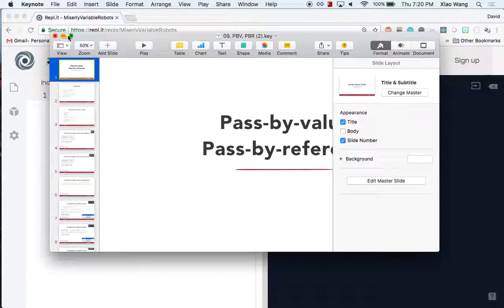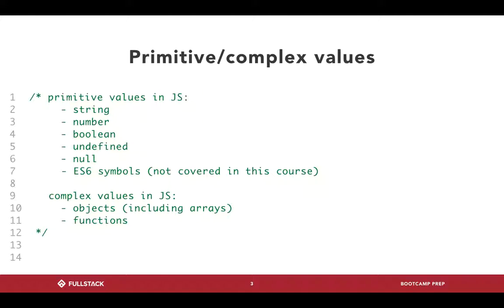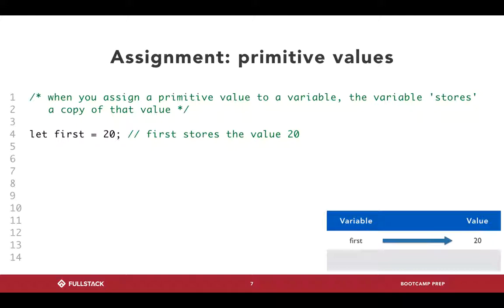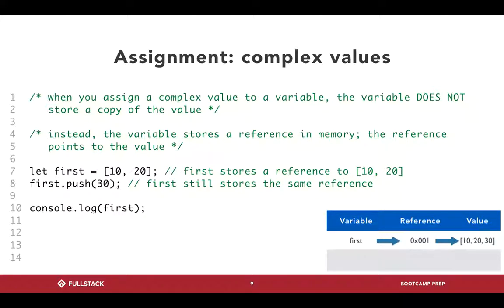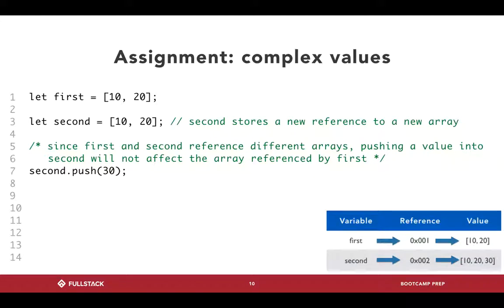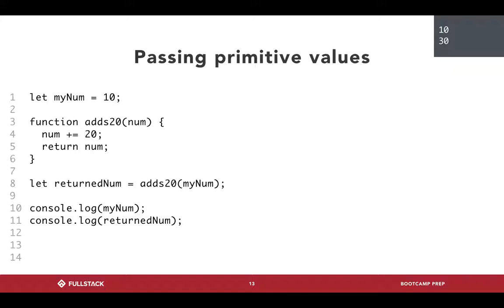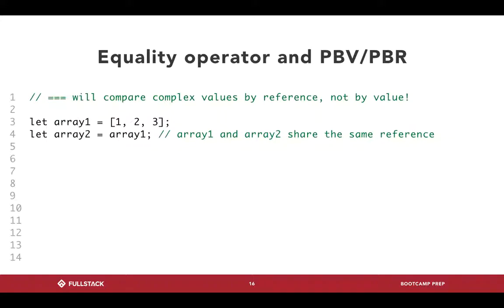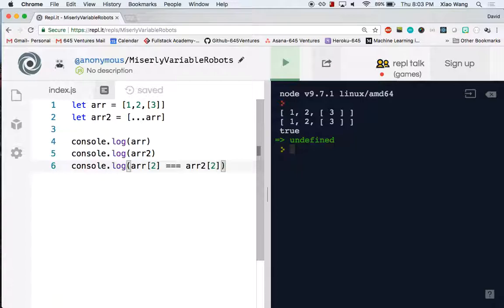1808 BCPWKNY 09 PBV v PBR